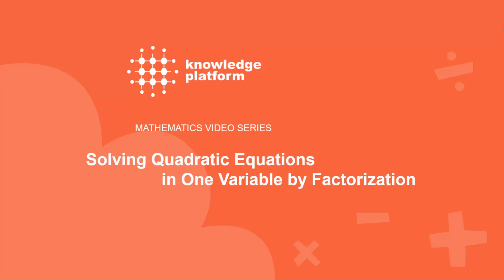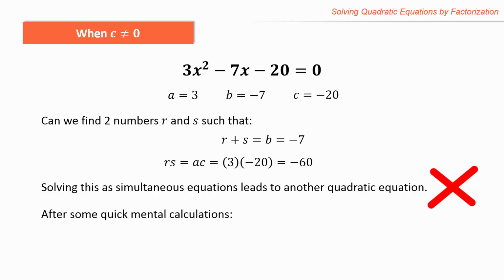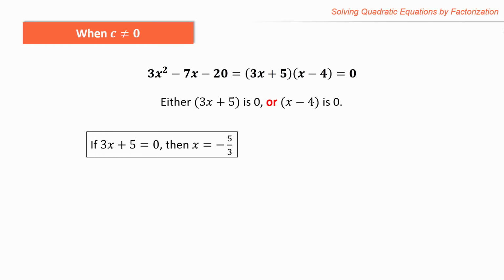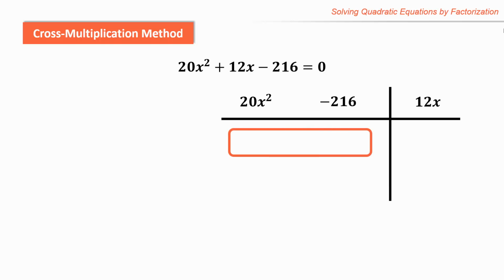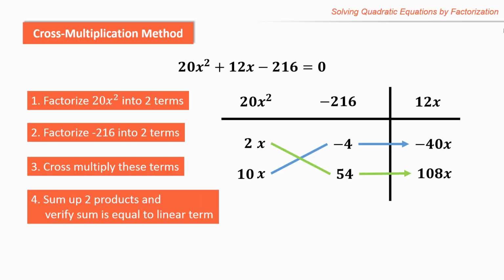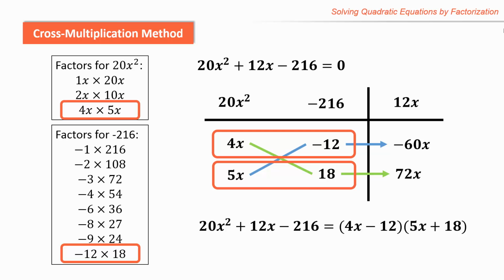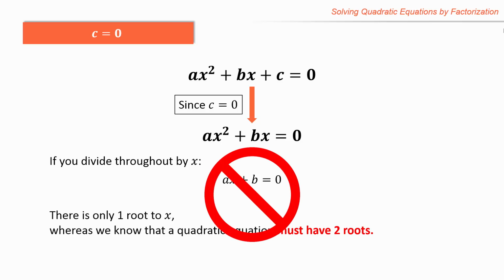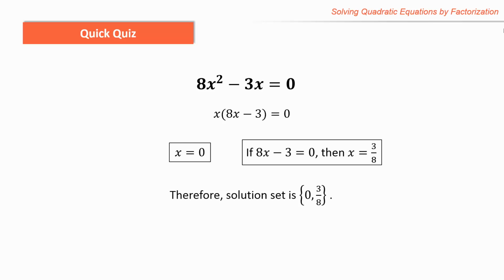Solve a quadratic equation in one variable by factorization | English | Knowledge Platform